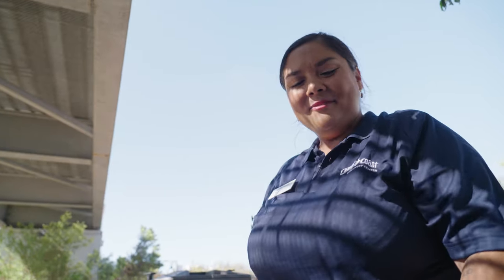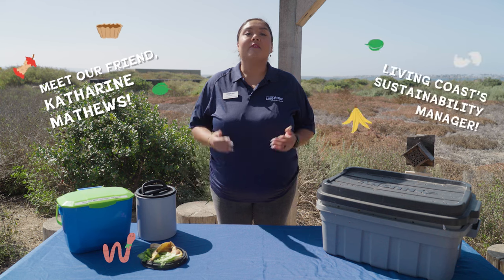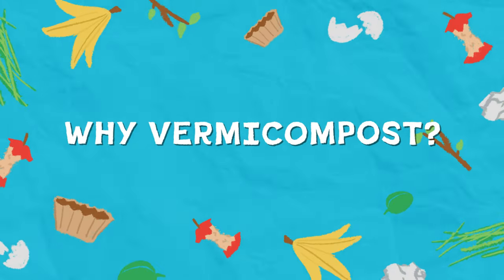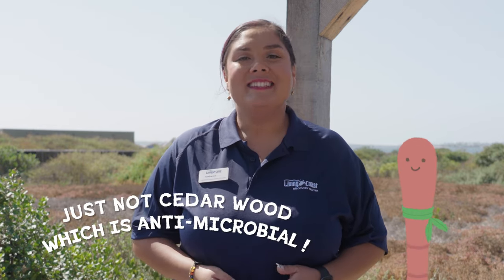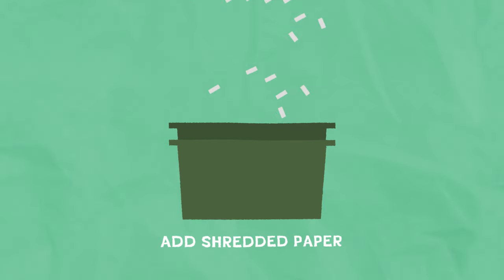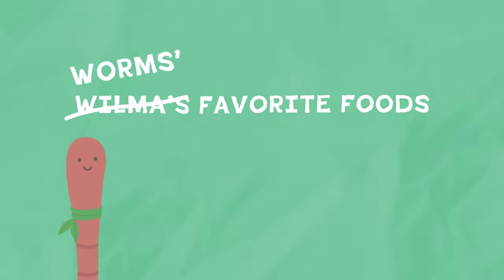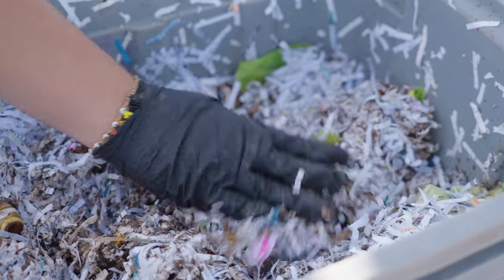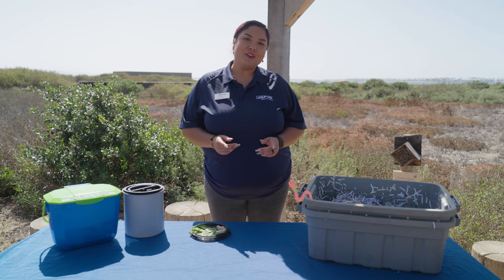ThatsMyBay: Vermicomposting with the Port of San Diego!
Vermicomposting is a compost method that utilizes the help of worms (like our Environmental Steward, Wilma the Worm!).

Worms eat food scraps and natural substances and can create nutrient-rich soil while breaking down green waste.

This video is featuring our Environmental Steward, Wilma the Worm and friends from the Living Coast Discovery Center